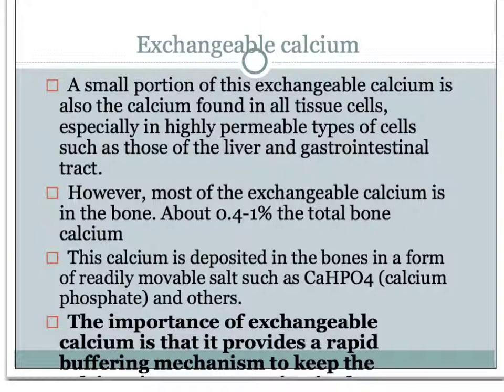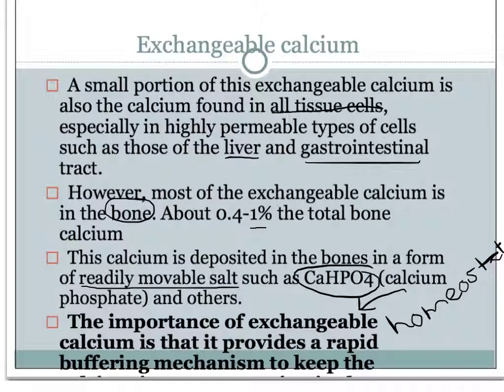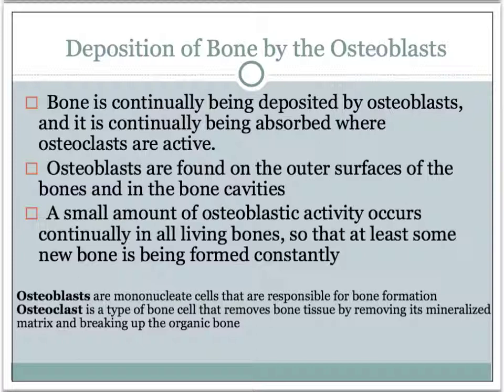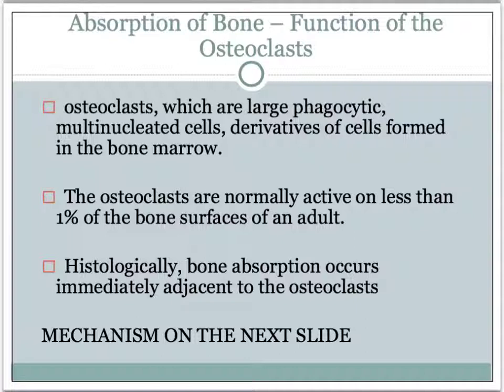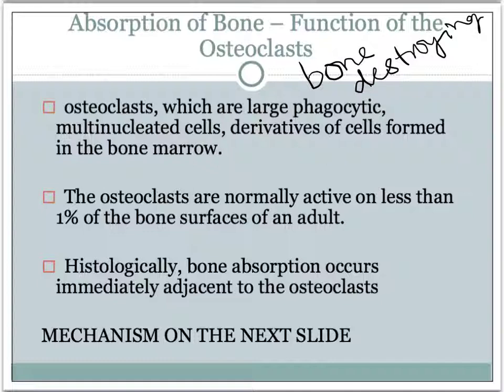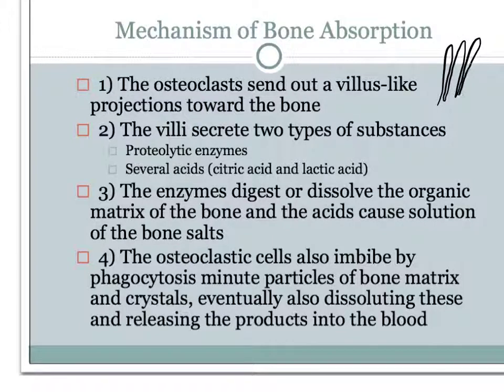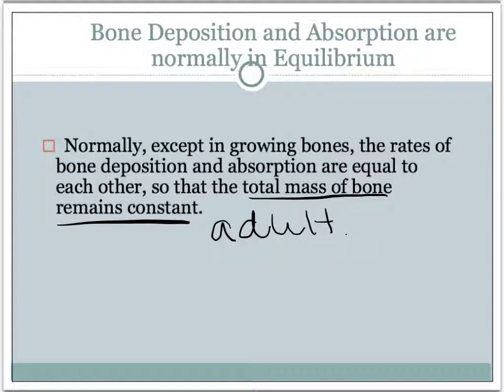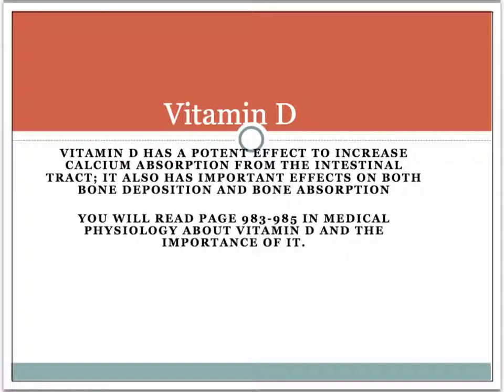14_bonemechanisms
14_bonemechanisms